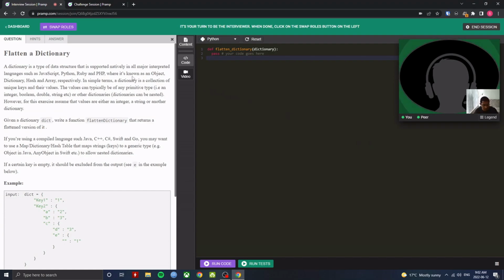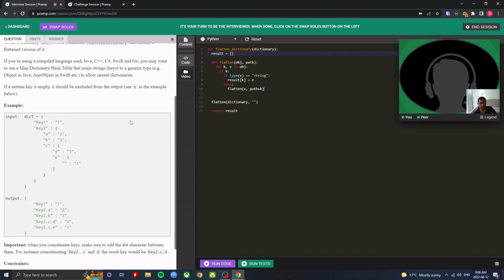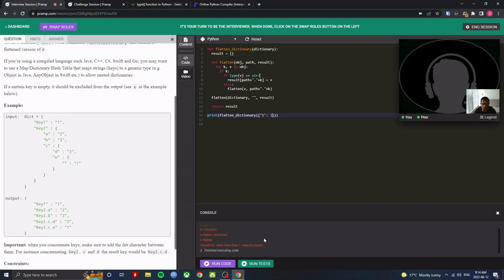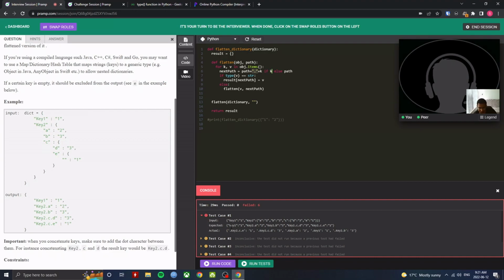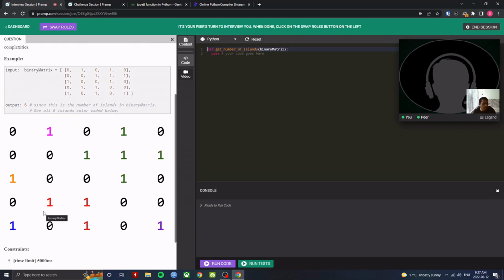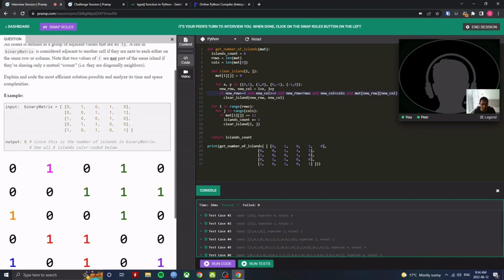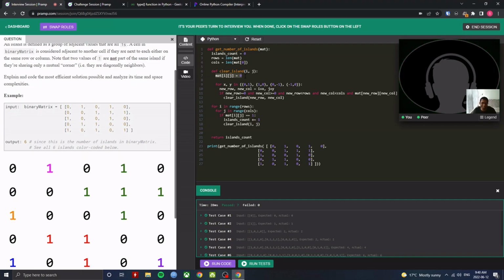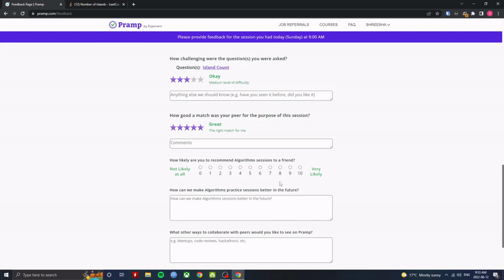Mock Coding Interview - Number of Islands, Flatten a Hashmap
My interviewee/interviewer has one 1 YOE at a top fintech company. He requested to be anonymous, hence the turned-off video.

While flattening a dictionary isn't a typical interview question, it's a great medium-difficulty problem to practice recursion.

Number of Islands is a very popular question among Amazon, Microsoft, and other top companies.

Timestamps:

00:00 - Banter
00:28 - Me as Interviewer - Flatten Dictionary
24:33 - Me as Interviewee - Number of Islands
38:53 - Verbal Feedback
41:55 - Written Feedback

This is my first video, so any feedback is much appreciated. 🙇🙇

Cheers!